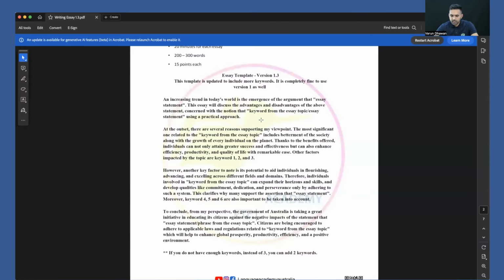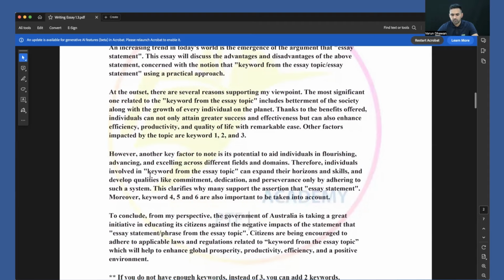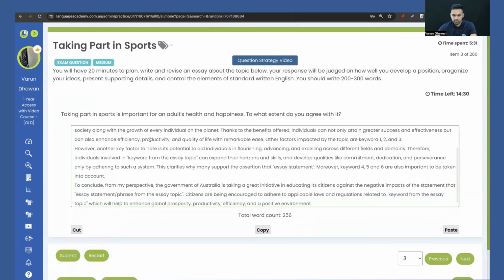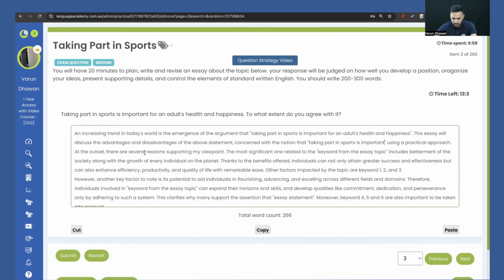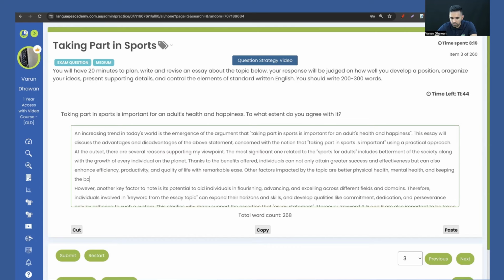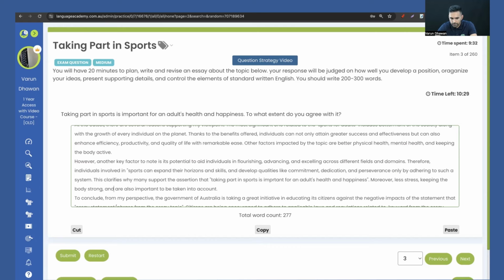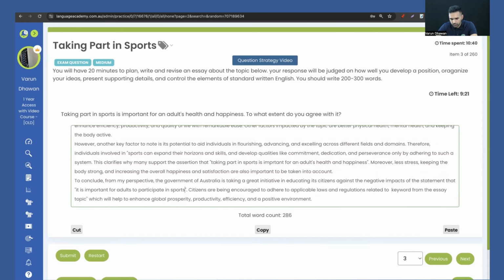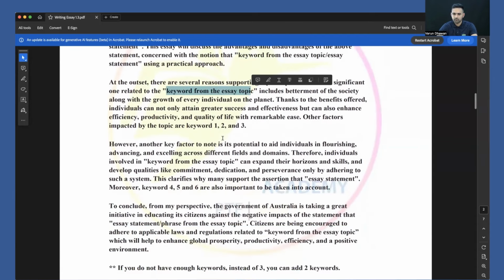(Working) PTE Writing Essay Template | Tips, Tricks and Strategies | Language Academy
In this video, our PTE Expert, Varun Dhawan shares the essay template which can be used to in the PTE test to get a superior band score. You will also get to know how to use the template, tips, tricks, and strategies to be implemented in the writing essay, with example.

Timestamps:
00:00 Introduction
01:03 PTE Writing Essay Template 2024
03:35 How to Implement Essay Template?
09:45 PTE Writing Essay Tips, Tricks and Strategies